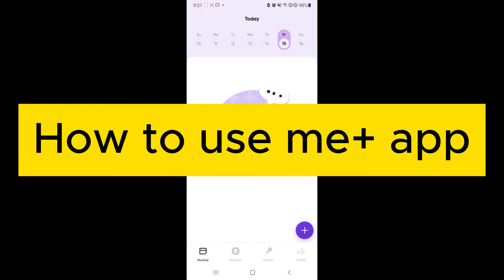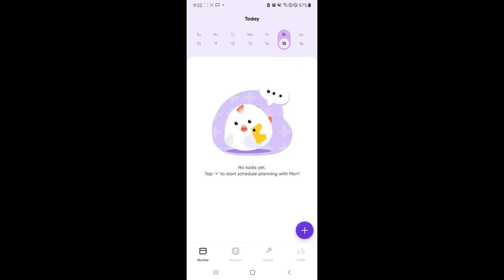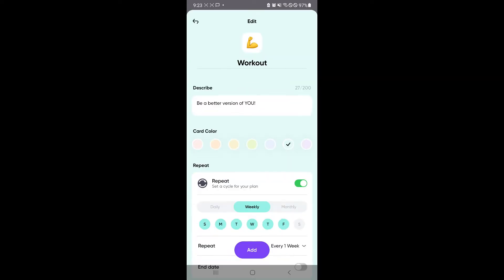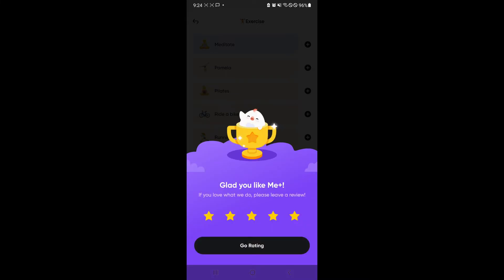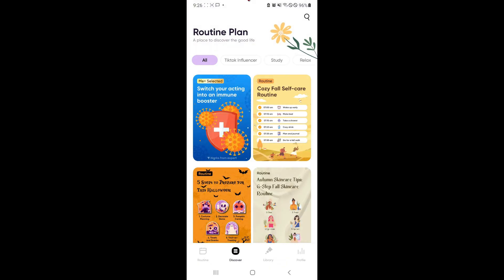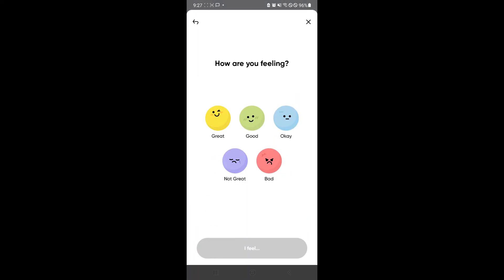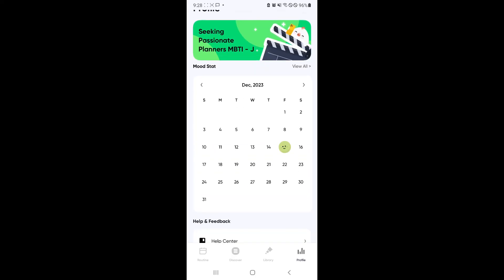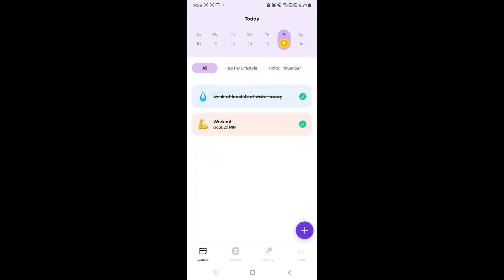How to Use Me+ App (Best Method)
In this video, we'll show you how to use the Me+ App to keep track of your spending.

The Me+ App is a great way to keep track of your spending and stay accountable to your financial goals. We'll show you how to set up your account, personalize your reports, and more. After watching this video, you'll be able to use the Me+ App to stay on track with your financial goals!